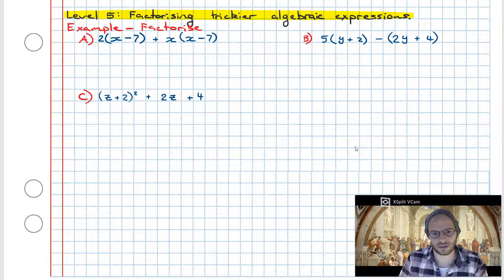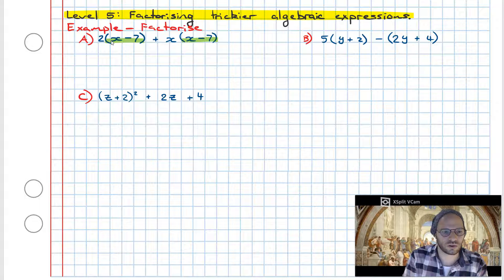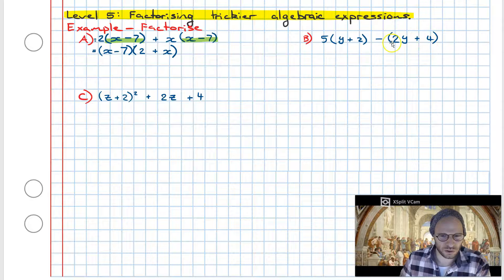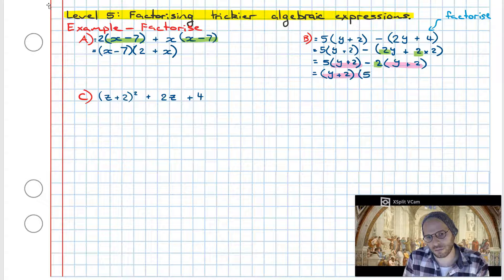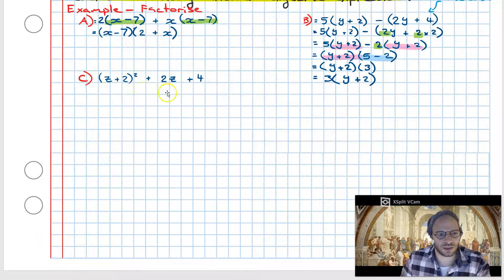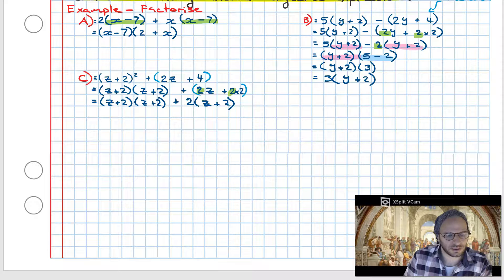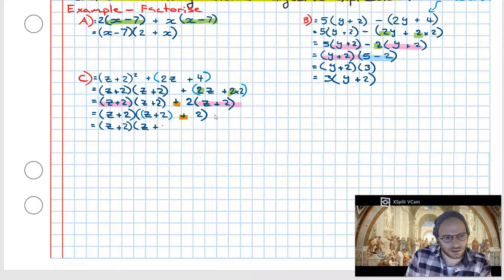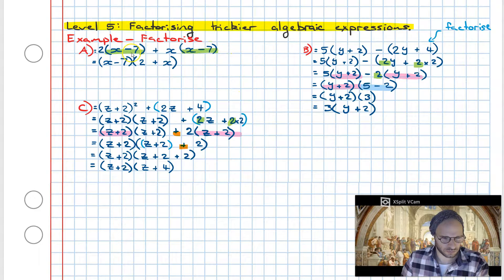Level 5 - Factorising trickier algebraic expressions